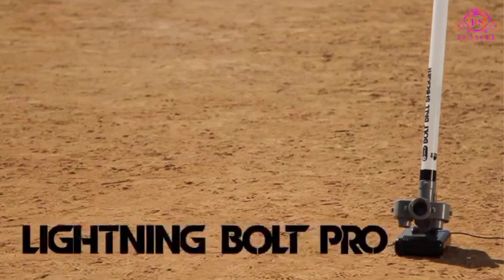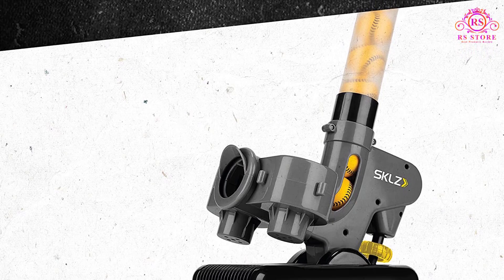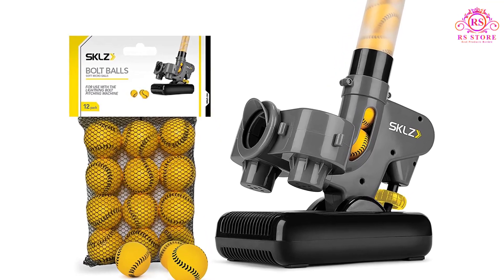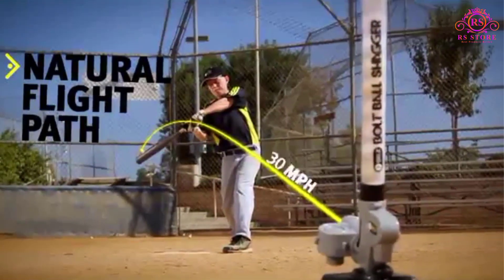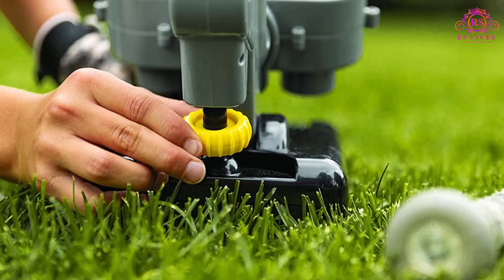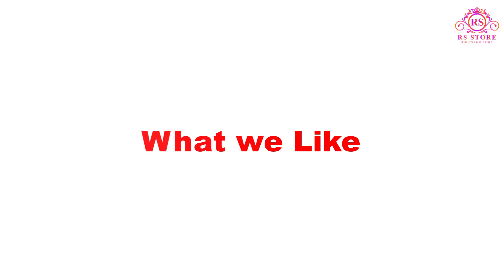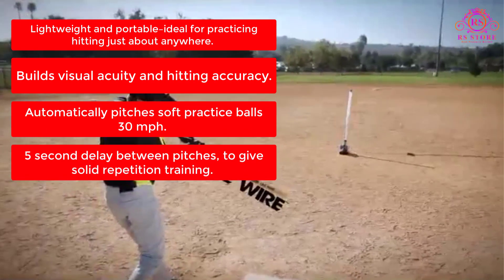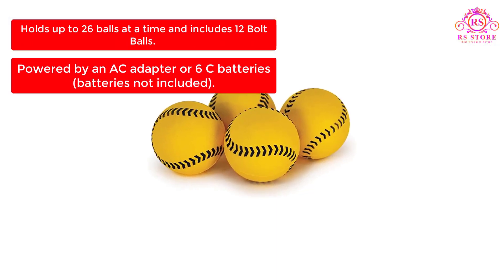SKLZ Lightning Bolt Baseball Pitching Machine || Best Pitching Machine on the Market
📌Product Link📌